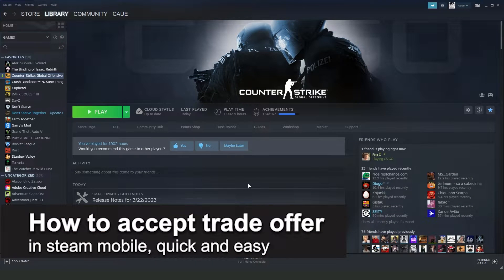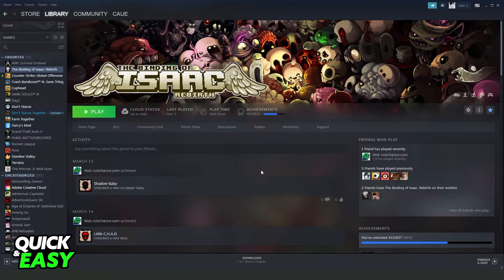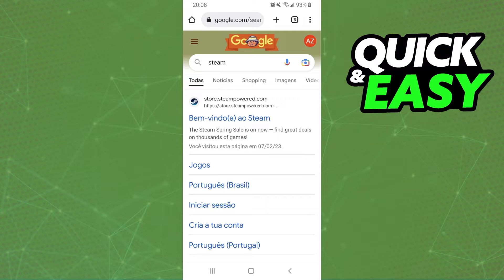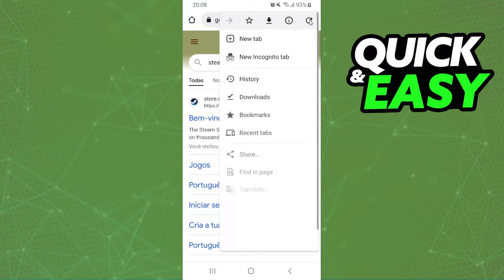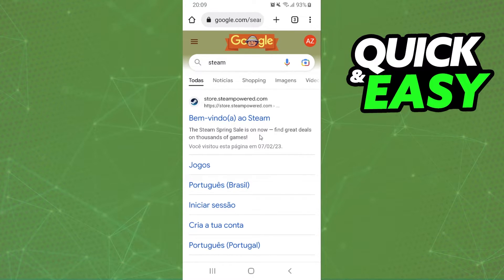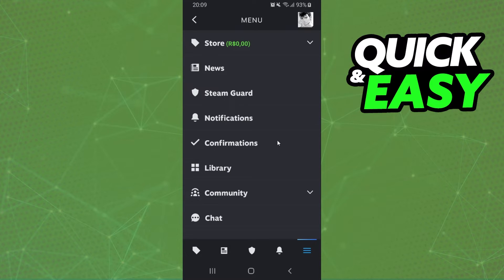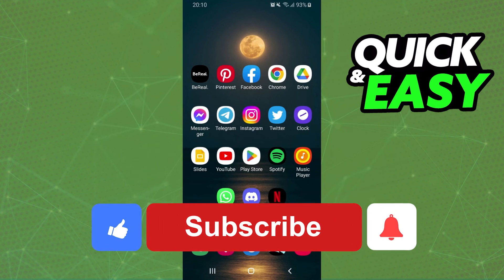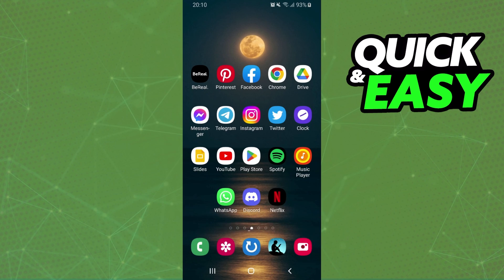How To Accept Trade Offer in Steam Mobile (Very Easy!)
In this video I will show you how to accept trade offer in steam mobile.

I hope I have helped you with the video!